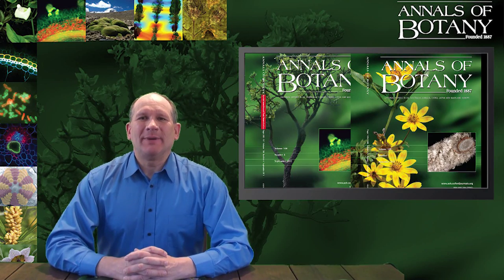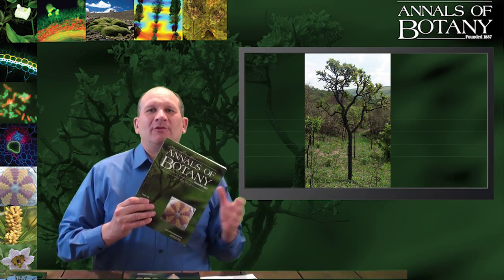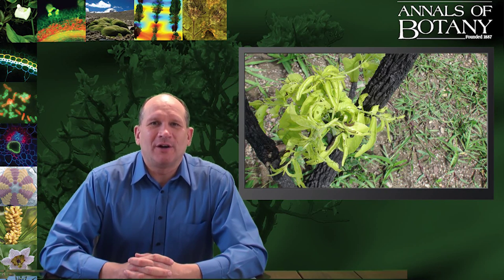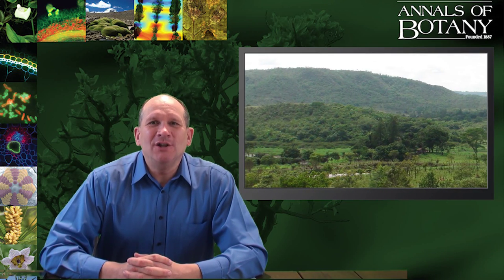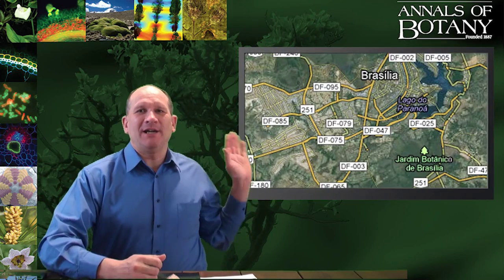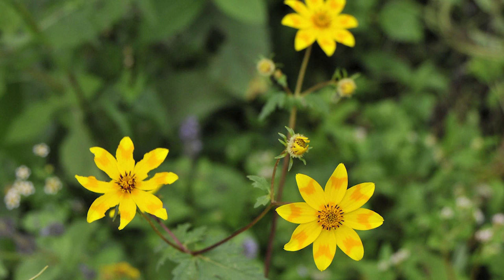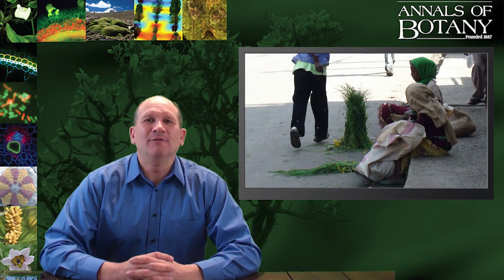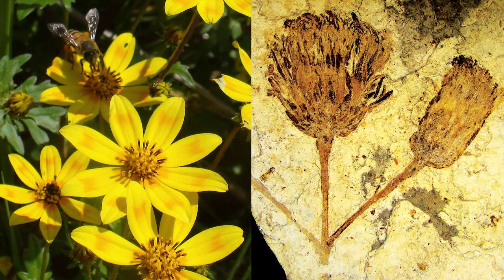Cerrado ecosystems and the Meskal Daisy on the cover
The third in a series of videoblogs from AoBBlog.com about the background pictures used on Annals of Botany covers.

A shrubby tree, Plumeria ?rubra from the Apocynaceae featured as the background on the 2011 Annals of Botany cover. The picture was taken in the Brazilian cerrado. The adaptation to fire with the bark and rapid sprouting following the first rains after the fire is clear. This is an exceptional ecosystem with many species. While most people think about the threats to the Amazon forests and its conservation, those to the cerrado are less discussed and potentially more severe, with replacement of the vegetation with crops. Interestingly, one of the most downloaded papers from Annals of Botany each of the last three years has been from 1997 - yes, 1997 when downloads were hardly used - but clearly representing a manuscript well ahead of its time Again, the GPS-encoded location from the Plumeria shows it was photographed to the south west of Brasilia, in the heart of the cerrado at 16° 5' 39"S, 48° 17' 00"W, and quite high at 882.3 m . It was taken about three weeks after the regular fires in the area, and a surprise for me was how rolling the cerrado ecosystem was.

Finally, we get to the launch of the new cover for 2012: the Meskel (or Meskal, Mekel) Daisy Bidens pachyloma from Ethiopia, culturally an iconic flower for the country that symbolises happiness and rebirth. It flowers for a relatively short period in early September around the time of the Ethiopian New Year and an important part of the ceremony of the finding of the true cross. The hillsides of central and Northern Ethiopia are covered with the bright yellow flowers, and it is cut and used to decorate floors and the pyres of the crosses which are then burned in joyful ceremonies around the country. In the January issue, the Meskel daisy is paired with another daisy in the inset picture - an important fossil of an extinct Eocene species from the work of Viviana Barreda in Rio Negro, Argentinia Altogether, a cover that symbolizes the interest of plants - from the cultural to the ecological and through to their evolution.